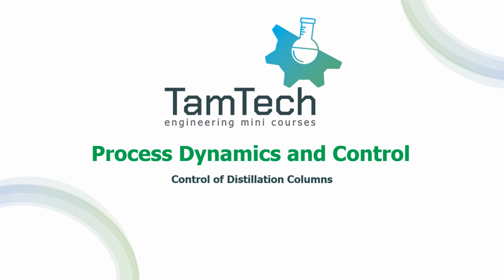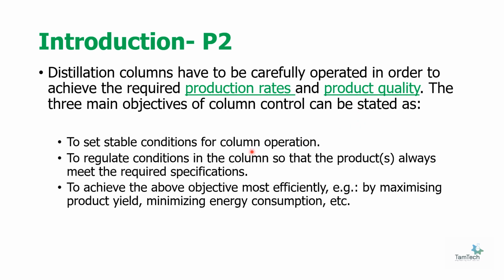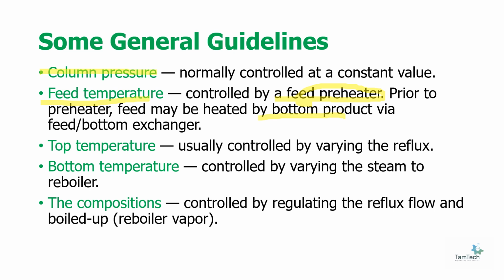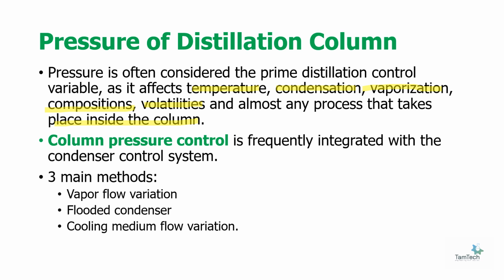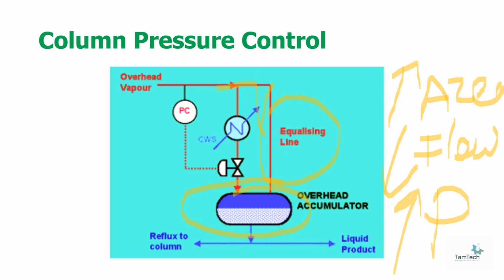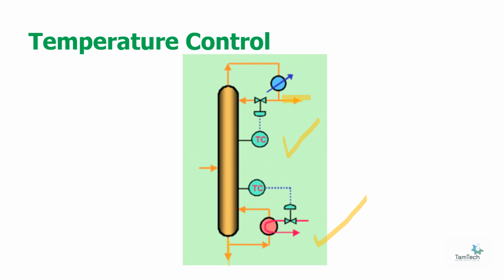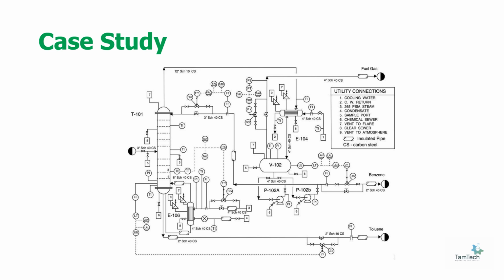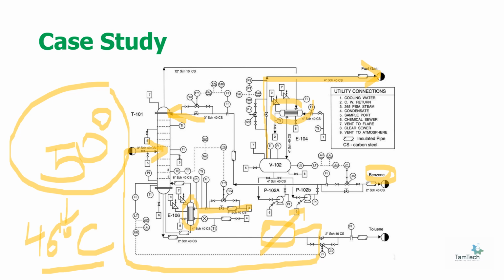Unit Operations Video Series | Distillation Column Control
In this video series, we discuss the unit operations, the first video is dedicated to Distillation Column Operations.

We discussed the followings:
- Introduction to Control Systems
- Revising the Distillation Column
- Temperature Control
- Composition Control
- Pressure Control
- Control Loops
- Simple Case Study